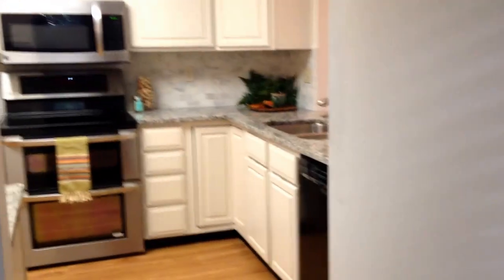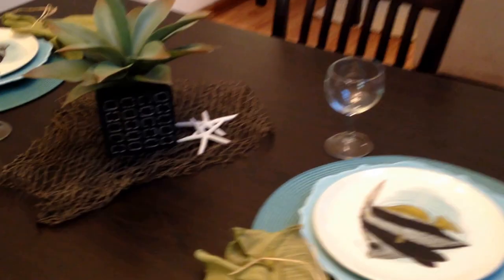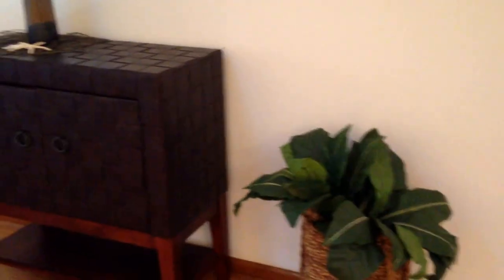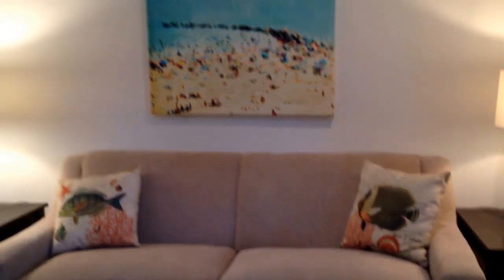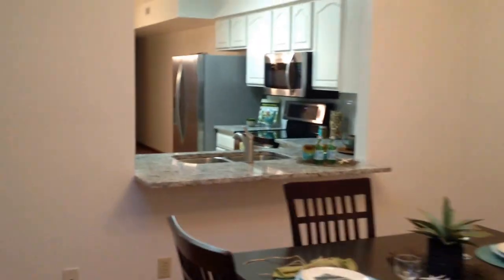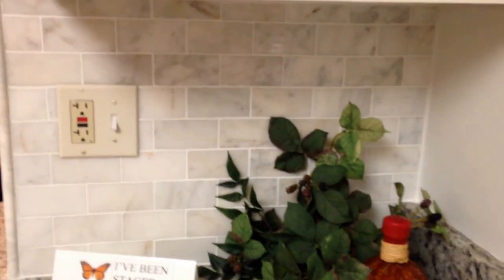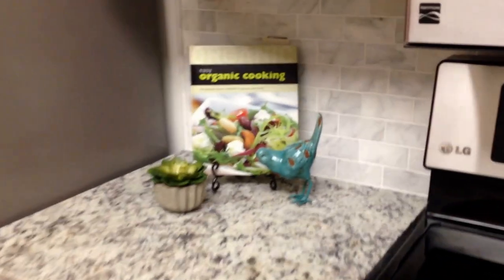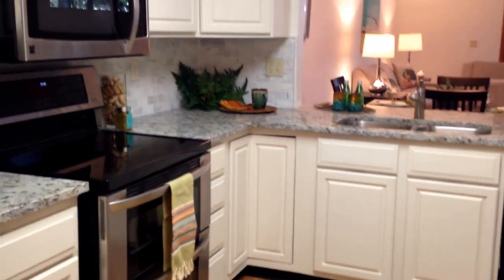Budget Staging in a beach house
Recent vacant staging in Atlantic Beach. This house was on the market awhile with no success. Staging helped it sell in 11 days.